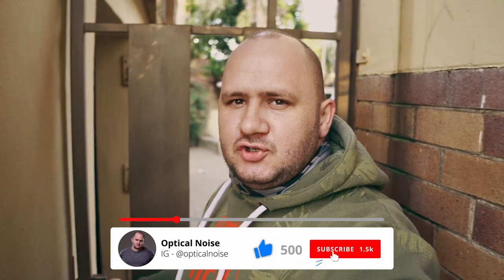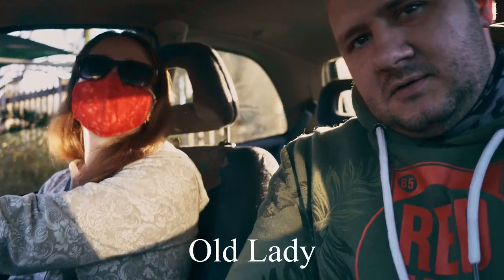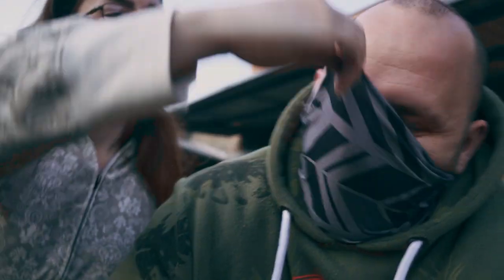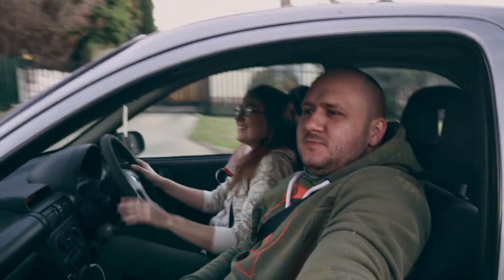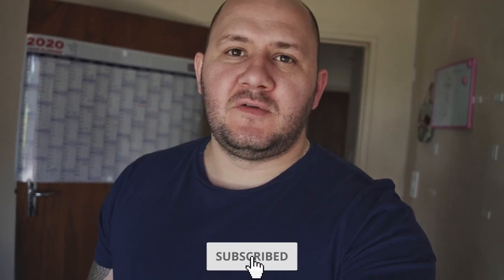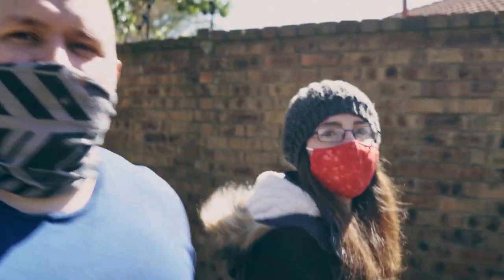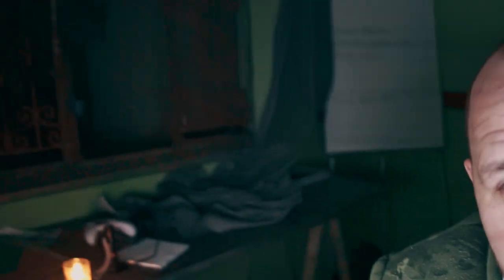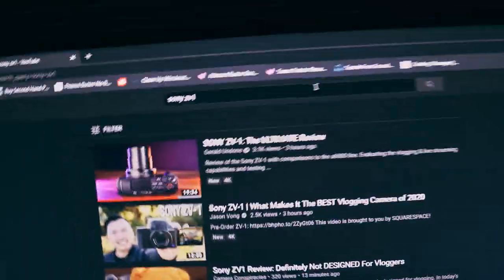Doing Groceries In South Africa During Lockdown ( Tamron 20mm f2.8 Test footage+Samples -Sony a6400)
Quick Vlog on what its like doing groceries in SA right now. Also a A6400 test with the Tamron 20mm f2.8 lens.